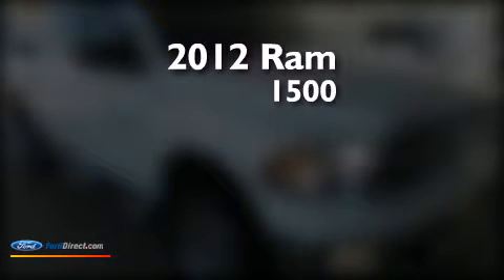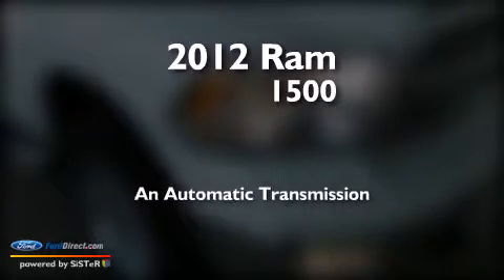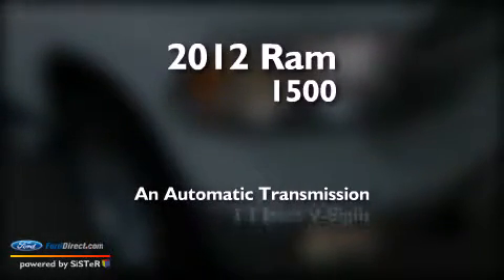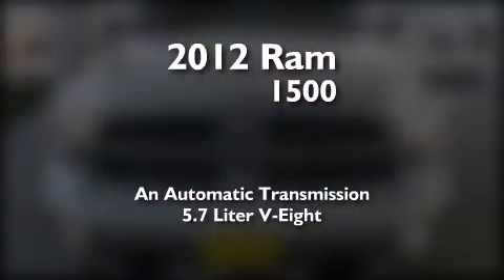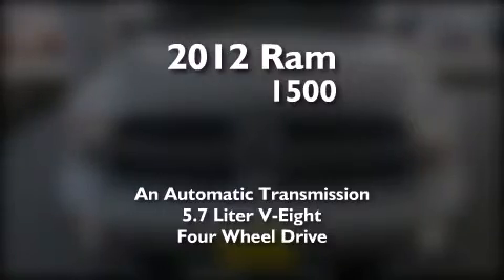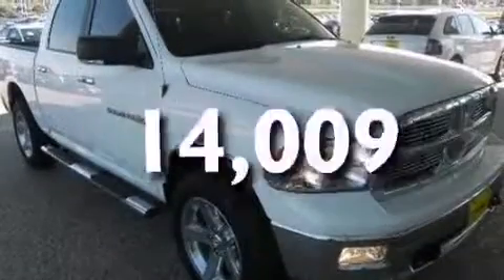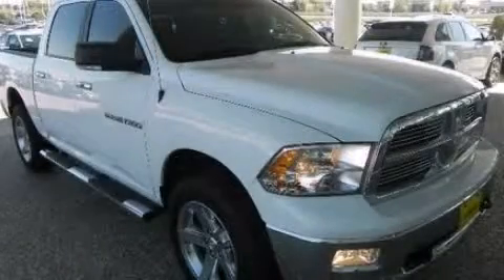2012 Ram 1500 DeSoto TX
We are proud to present this 2012 Ram 1500 . We have been honored to serve the DeSoto TX area , we promise that your experience at our dealership will exceed your expectations ! Year : 2012 Make : Ram Model : 1500 Engine : 5.7L V8 16V MPFI OHV Trans . : 6-SPEED AUTOMATIC Exterior : BRIGHT WHITE Miles : 14,009 Interior : LIGHT PEBBLE BEIGE / DARK BROWN Stock : 33554A Mac Haik Ford N I-35E DeSoto , TX 75115